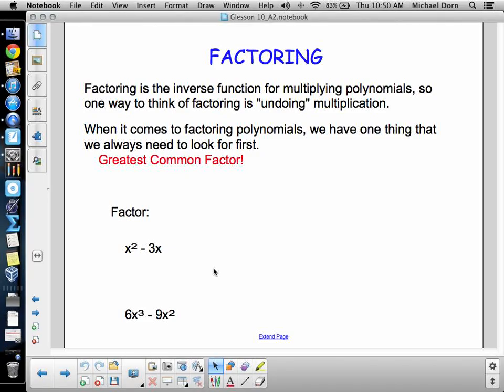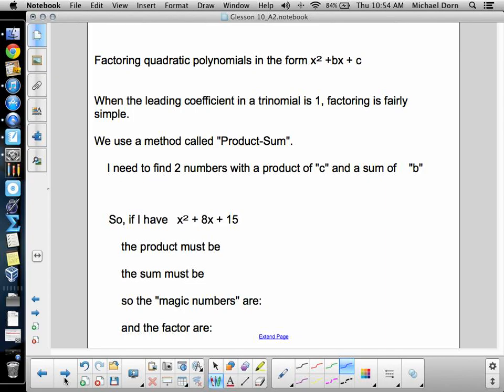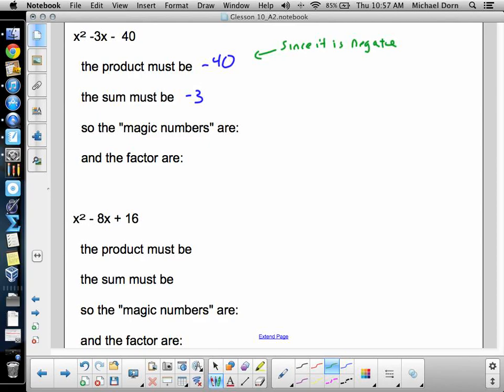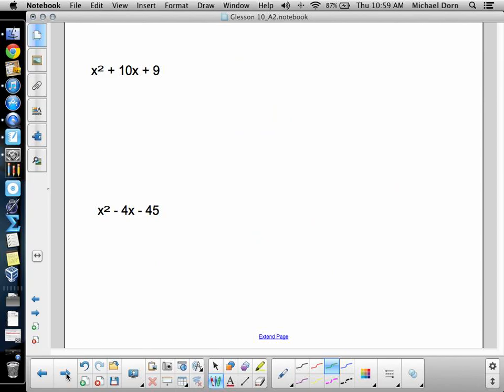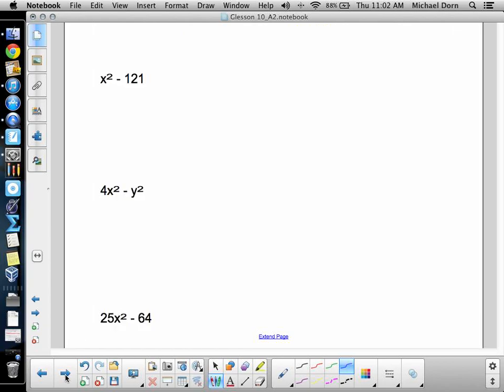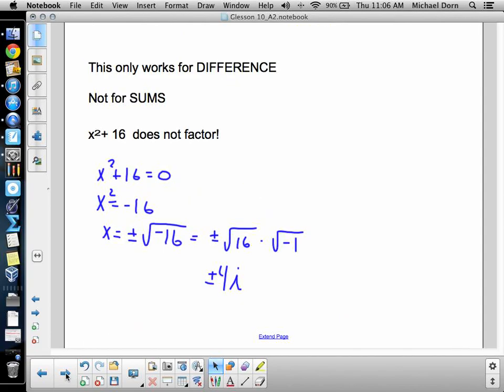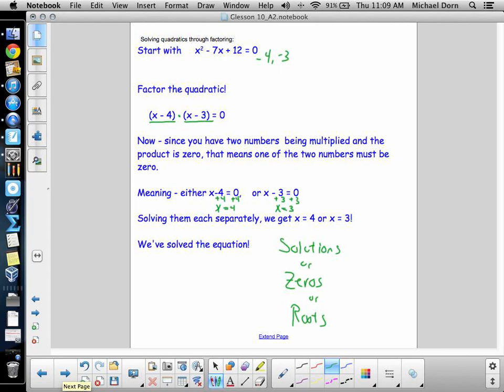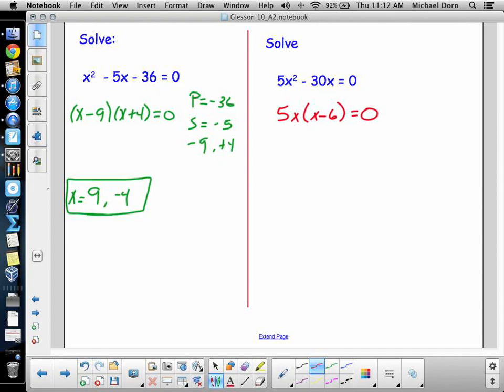I1 - Factoring with leading coefficient 1 - Dorn